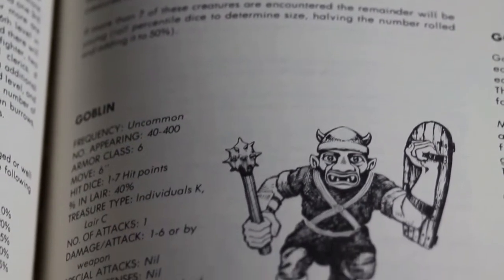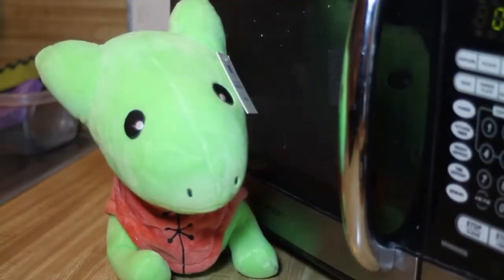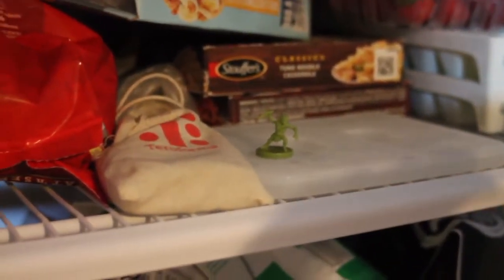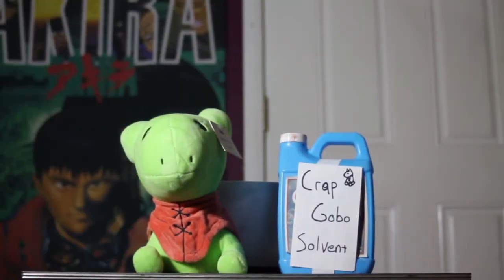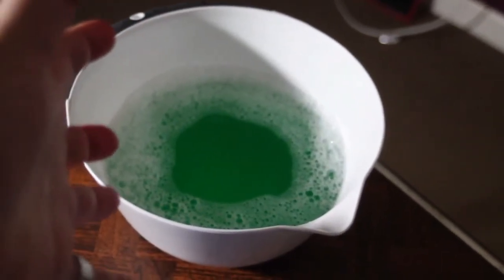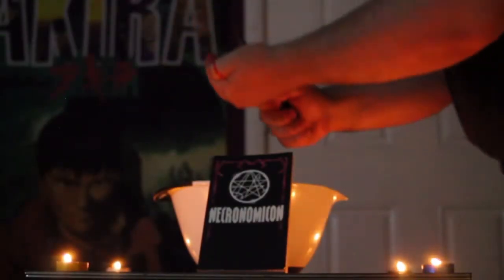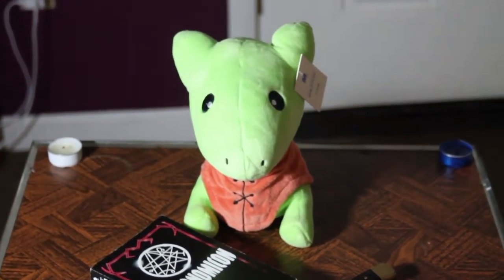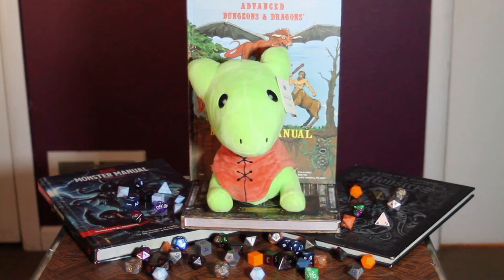A Crap Review To A Not So Crap JoCat Goblin Plush | Mr. Drakmor Reviews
Giving a comprehensive and detailed review of this wonderful Goblin plush from JoCats Crap Guide to DND.

The Nott artwork at the end is from Nott, the brave! by cornma which can be found

Monday, Wednesday, and Friday at 9am PST